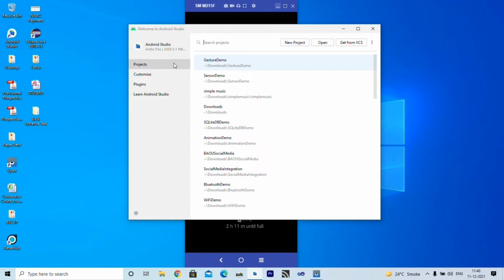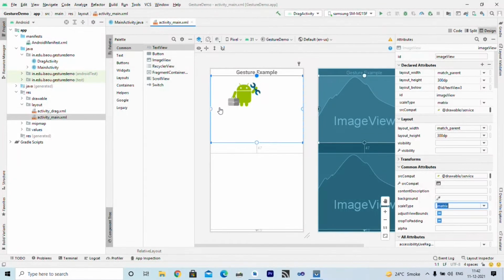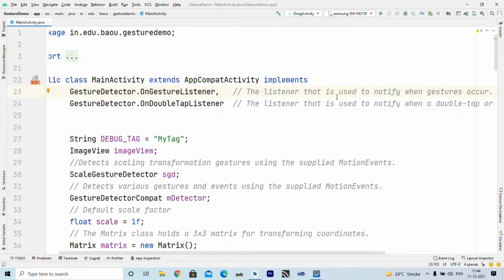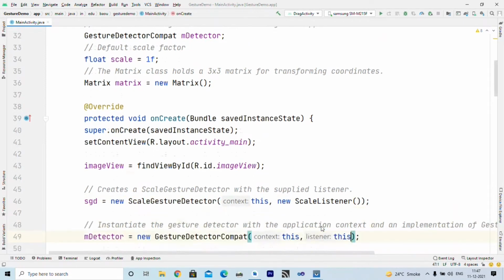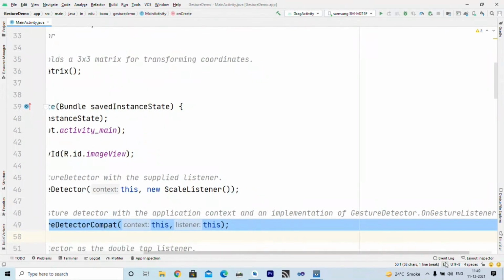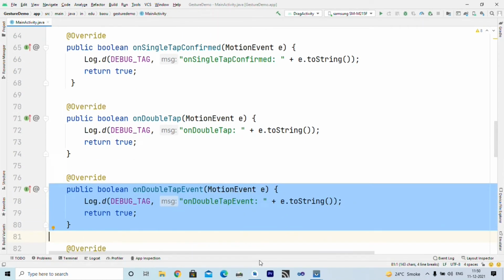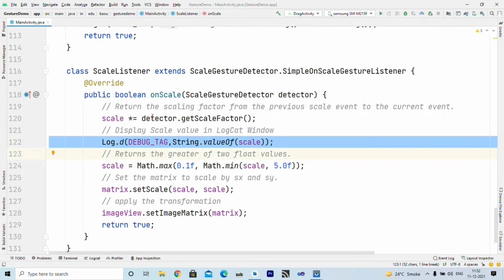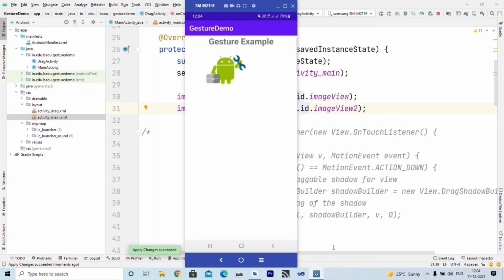Gesture Demonstration Scale Image